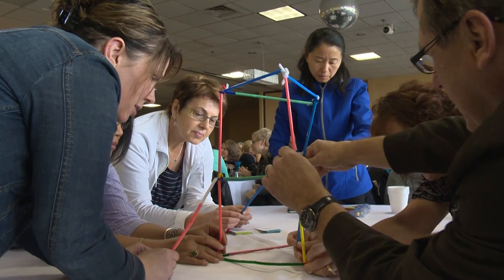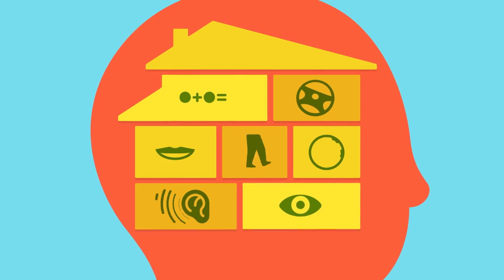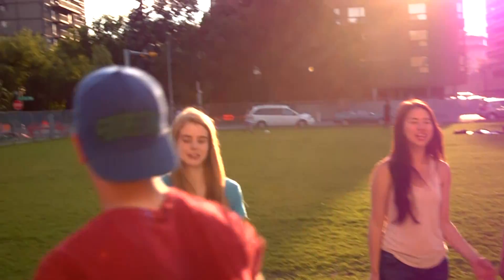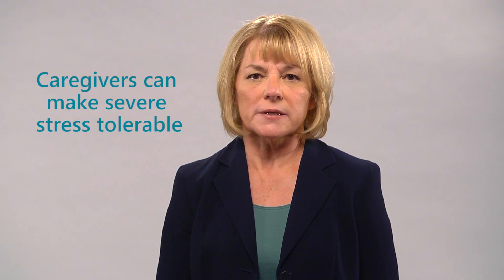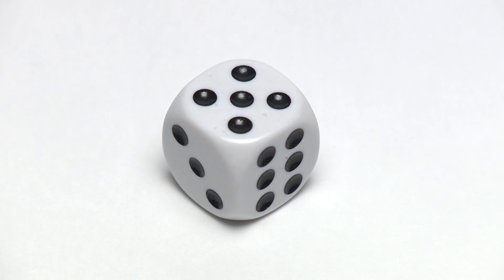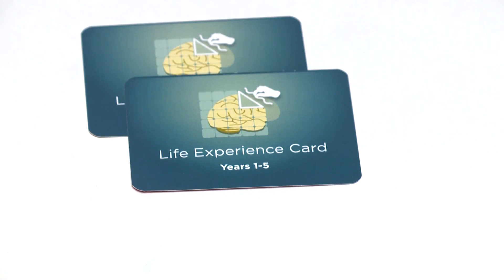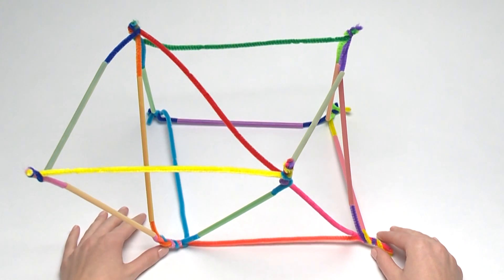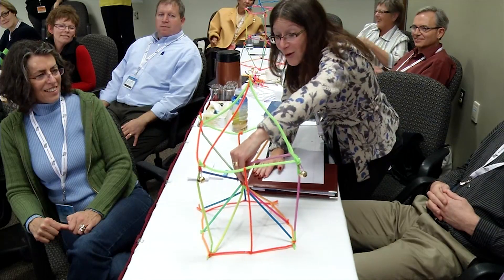The Science of Early Childhood & The Brain Architecture Game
A companion to The Brain Architecture Game. The first part of the video introduces the basic early childhood science concepts behind the game. The second part of the video explains the basic goal and rules of the game.